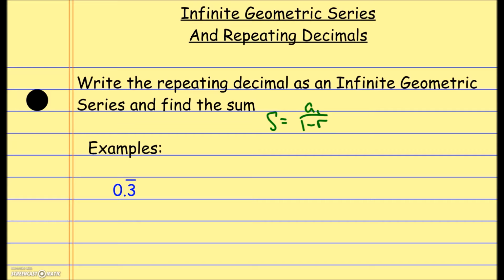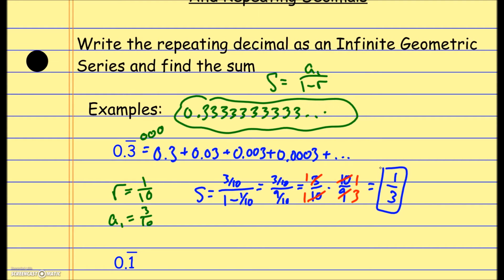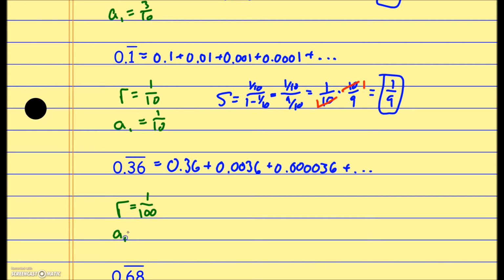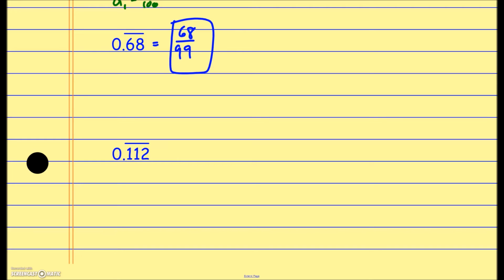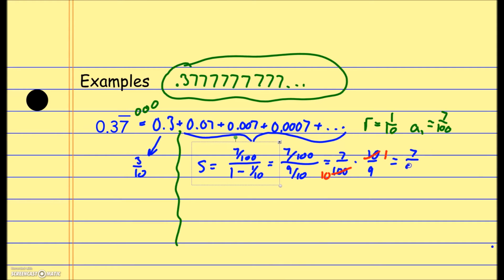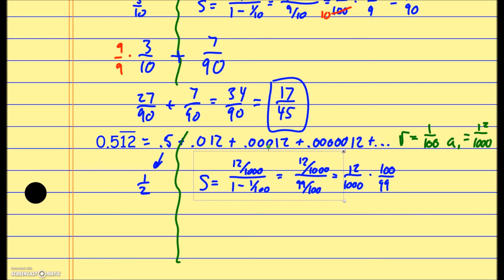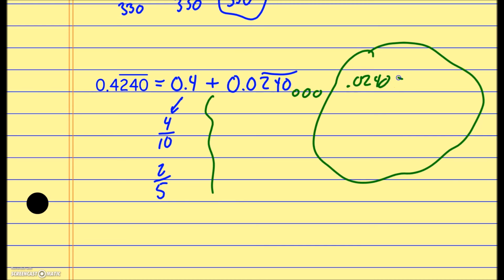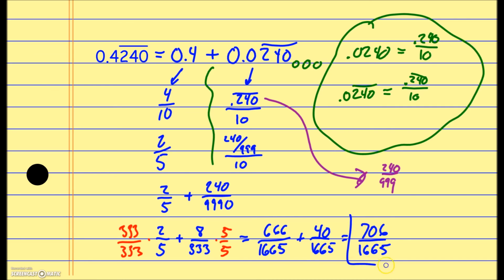Infinite Geometric Series and Repeating Decimals